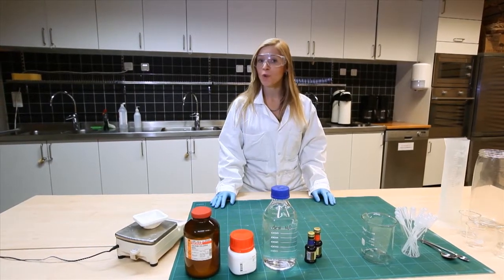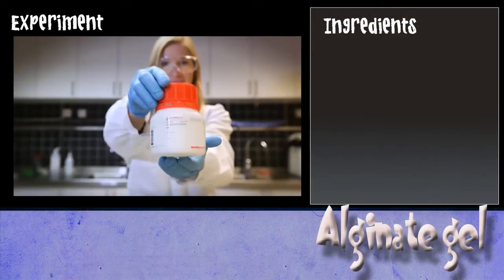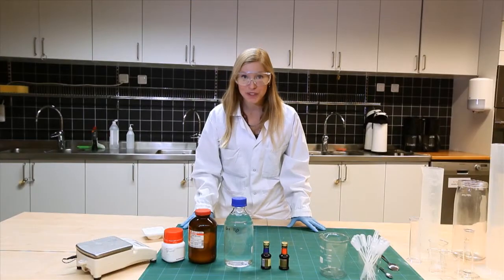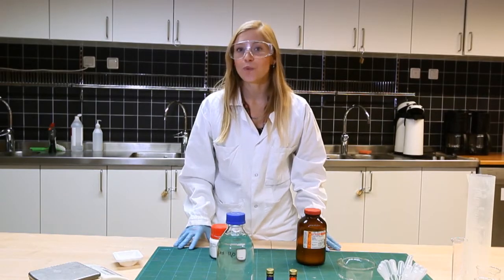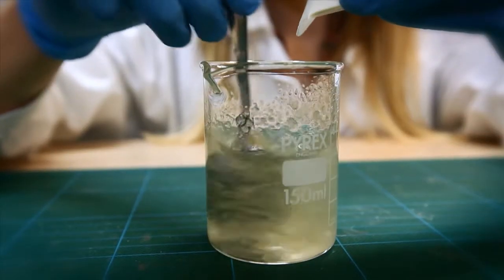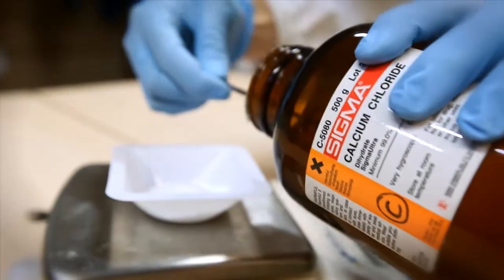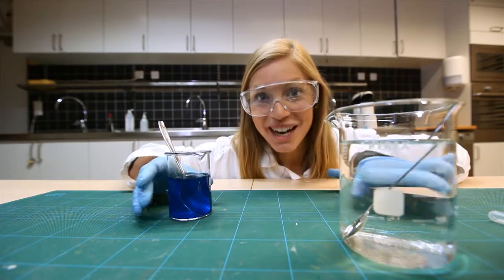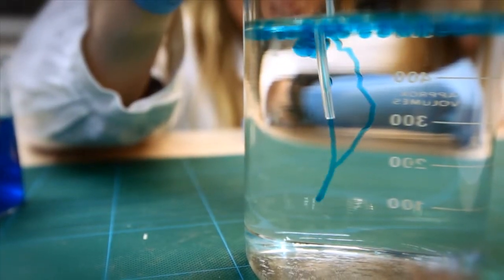Make gel beads and gel worms!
Use alginate to make beads and worms in this simple chemistry experiment that you can do at home!